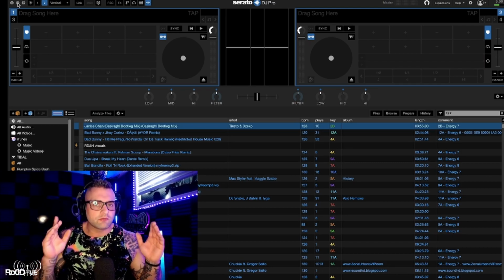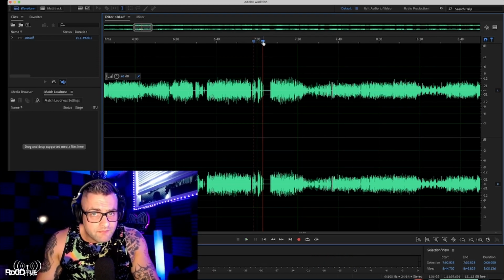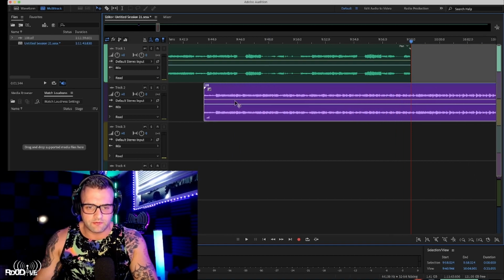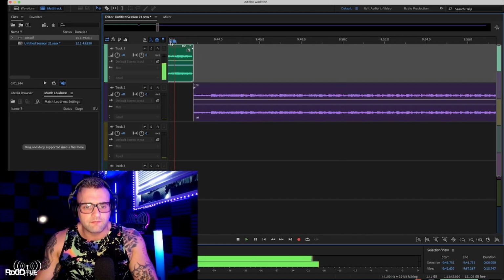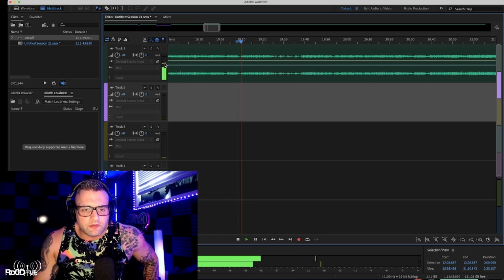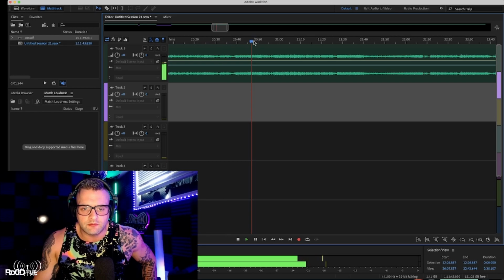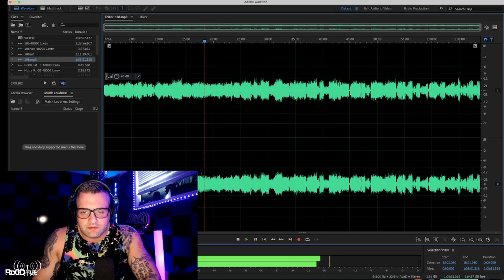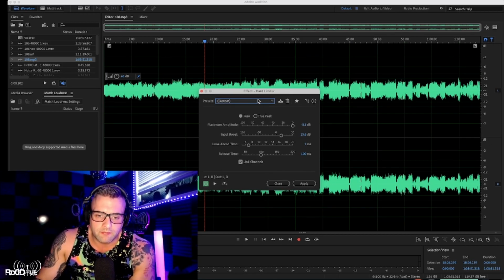How To Record & Edit Your DJ Mix In ONE Attempt! - Using Adobe Audition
In this video I go over how I arrange and edit my DJ mixes after I record them. Using Adobe Audition and some skills and tricks I learned in a career in radio production, I show you how I edit my mixes so they sound clean and pop and are ready for upload!